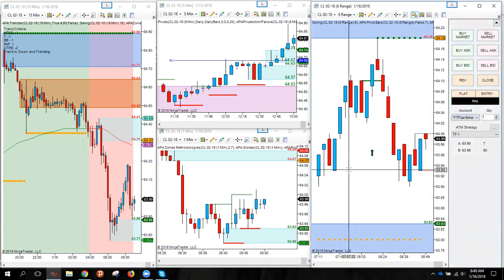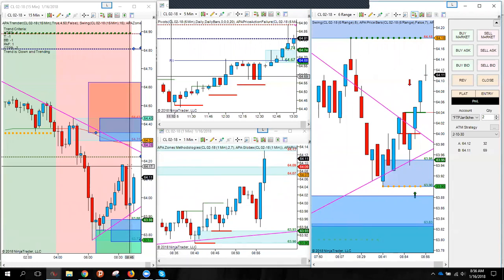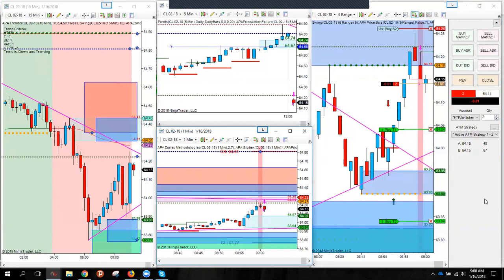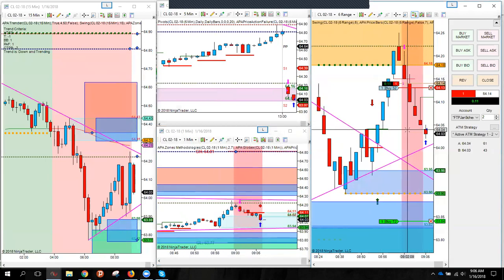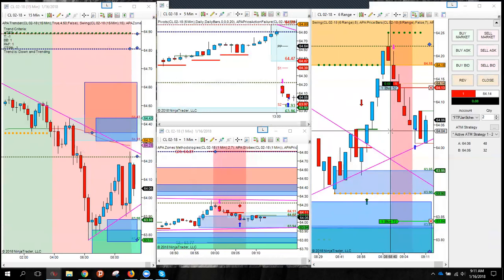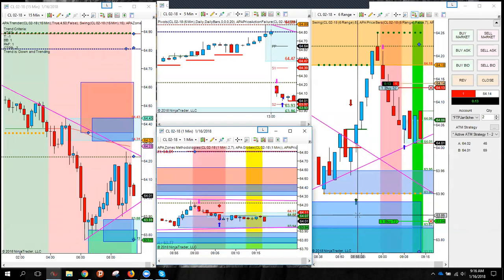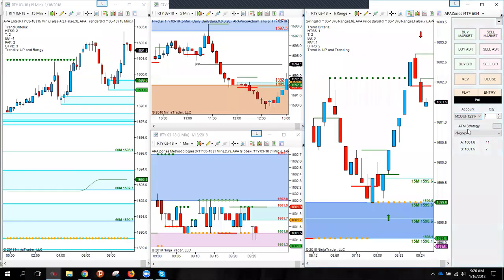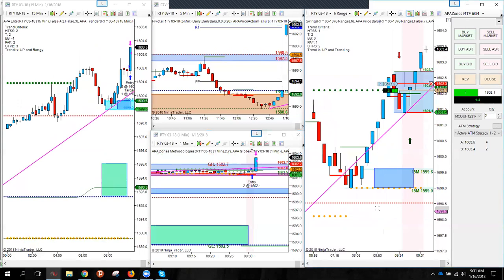CL and RTY 01 16 2017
I wish I had another laptop, so that I can trade both OneUp and TsT, without having to disconnect and reconnect.

At the same time, I am glad that I got out of CL, when I did, because I would have been stopped out, since price action tested my entry.